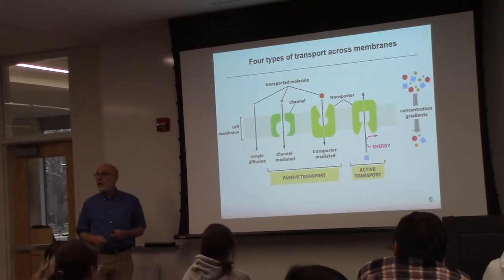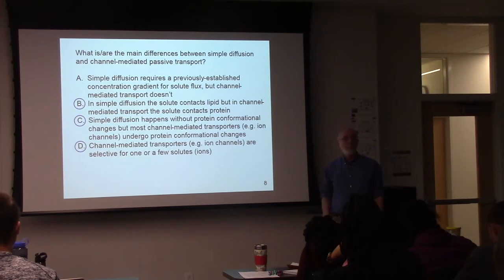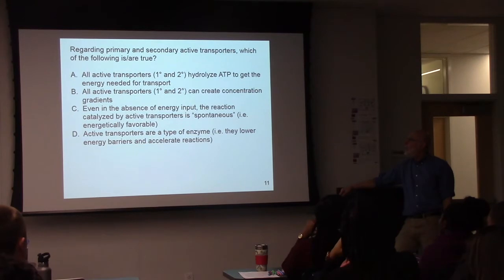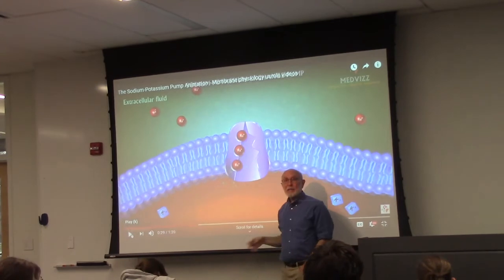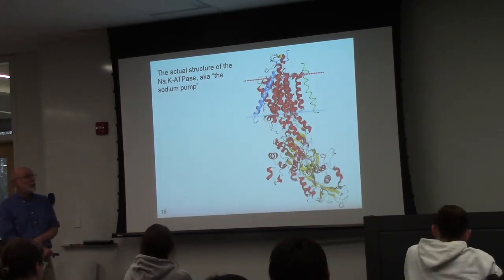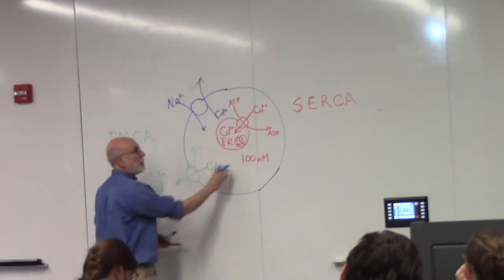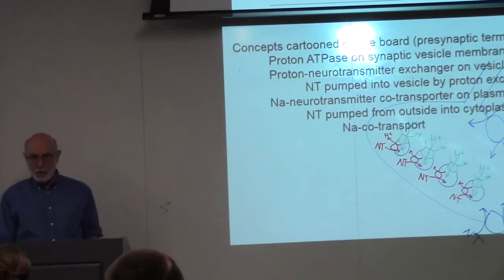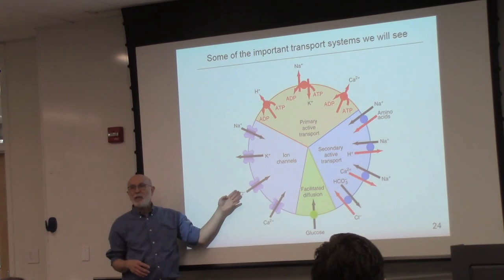Jan 16, 2020: Cell Physiology Review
This lecture is from January 16, 2020 about Cell Physiology.